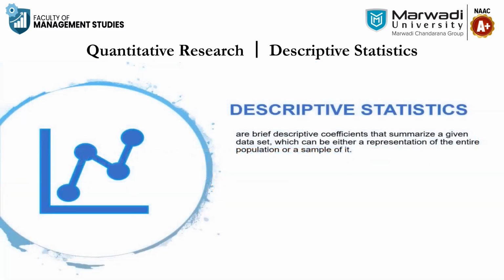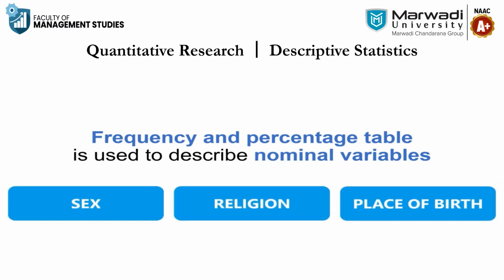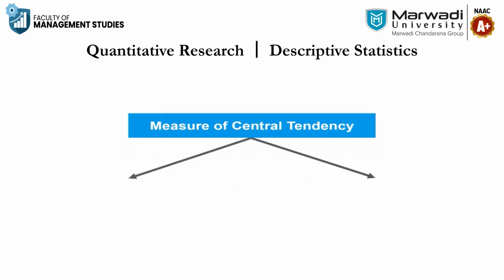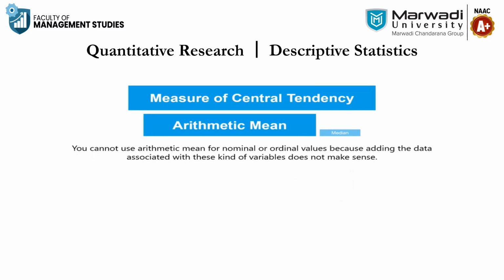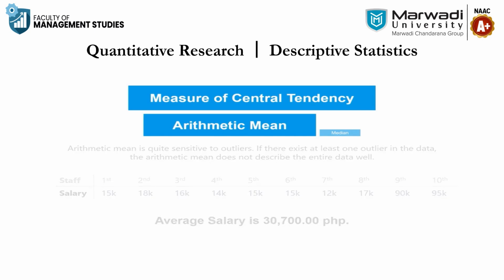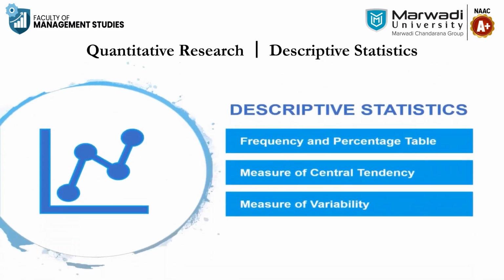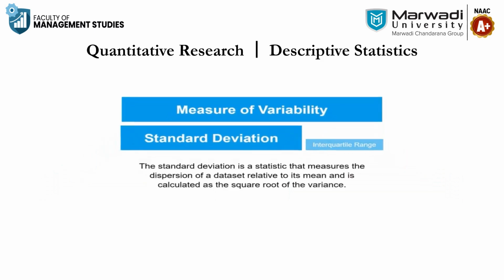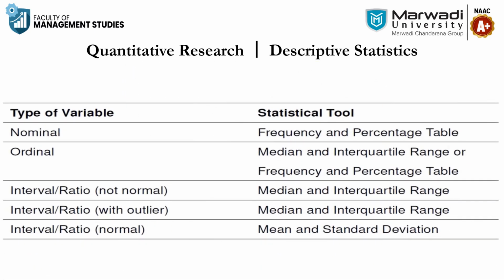Module 2 Strategic Session IV Quantitative Research ｜ Descriptive Statistics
Quantitative Research ｜ Descriptive Statistics